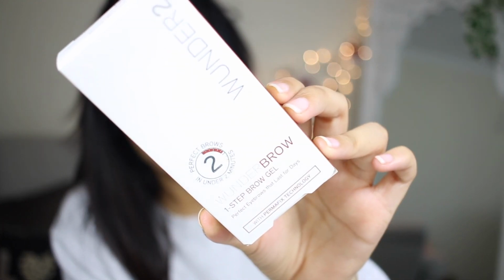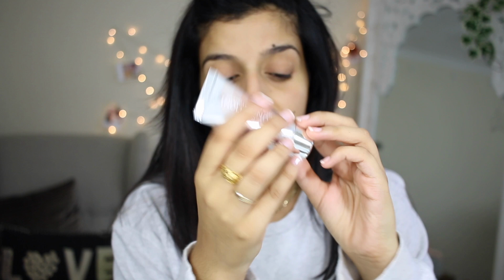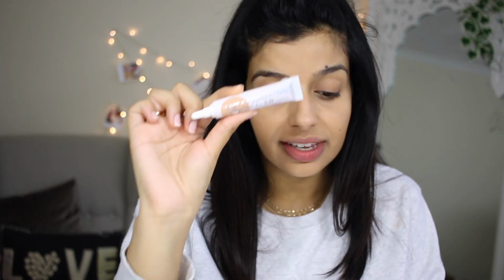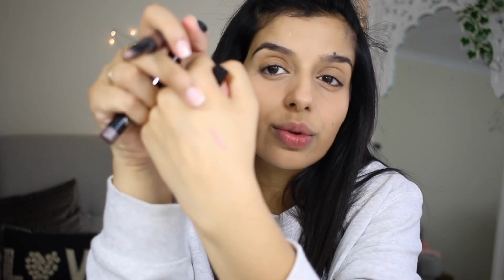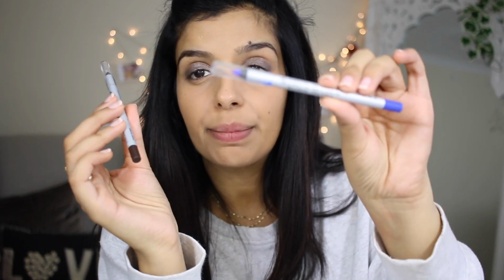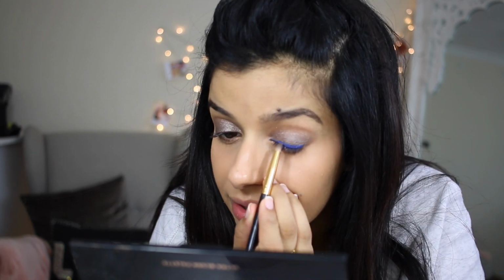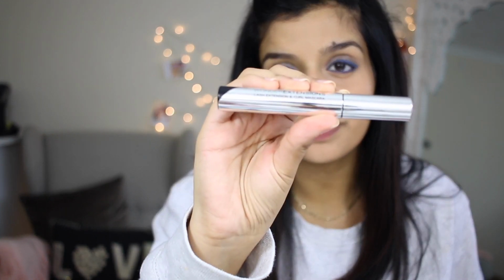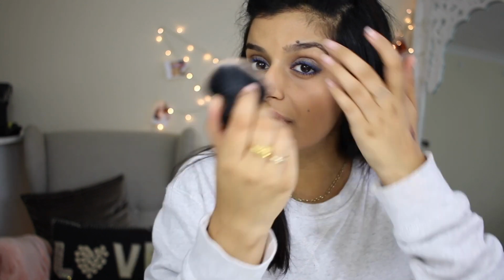TESTING HIGH TECH BEAUTY BRAND- WUNDER2 - *GIFTED PRODUCTS* HONEST THOUGHTS!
Hi Guys!
So I was sent some products to test - zero obligation to make this video but they sent me so much stuff and enough to do a full face I thought it would be wasteful to not share :)

Hope you enjoyed the review and wear test :)